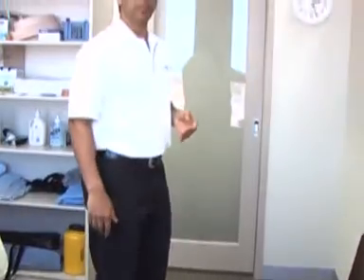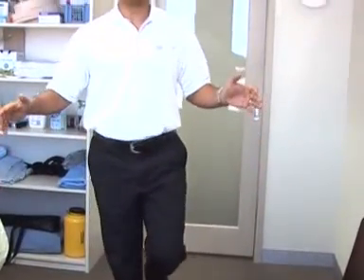Physio Files- Top 5 Causes of Leg Pain Part 1: Ilio-Tibial Band Friction Syndrome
A description of this common condition affecting runners and walkers, including what to look for if you have it, causes and treatment options.